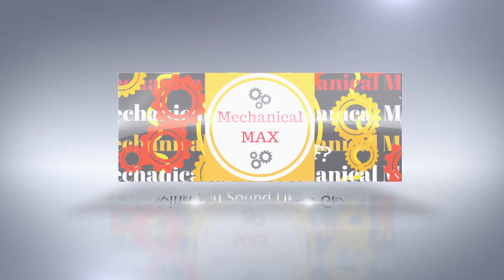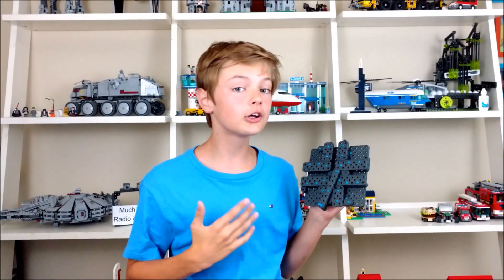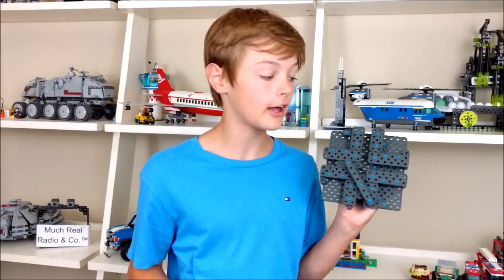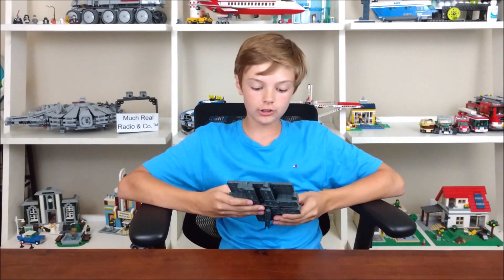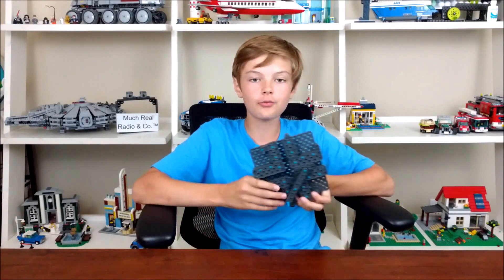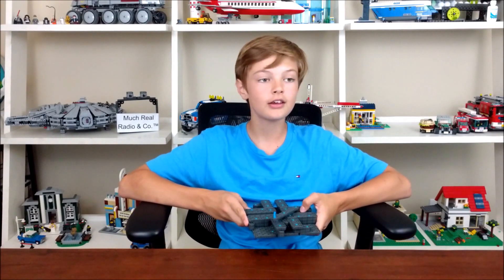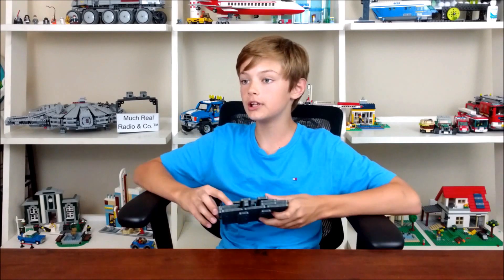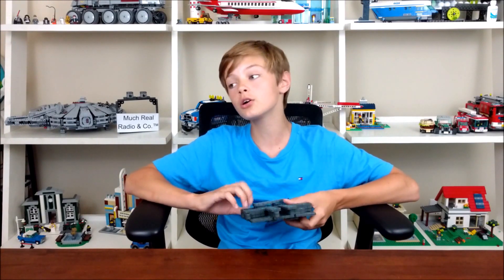Living Structures - Rotary to Linear Motion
This linear motion machine is able to produce a linear movement from a circular or an oval shaped movement. This is also one of many living structures on my channel.